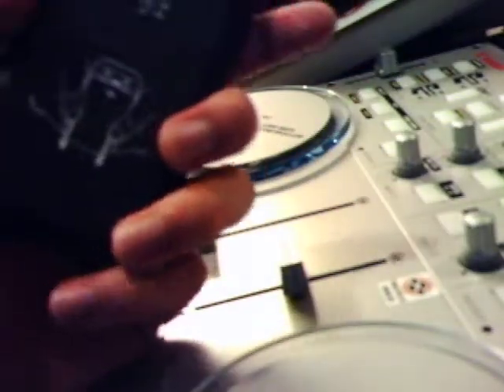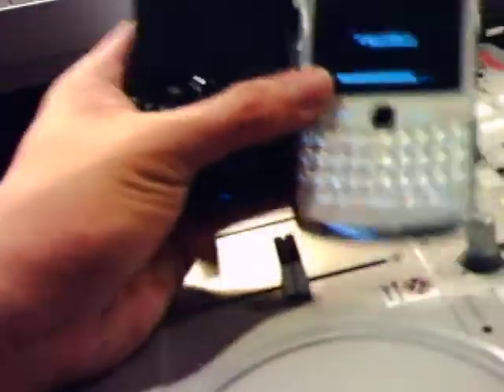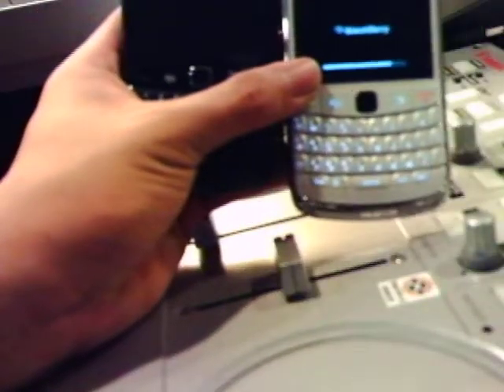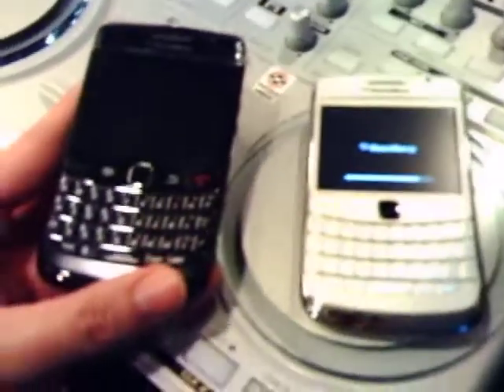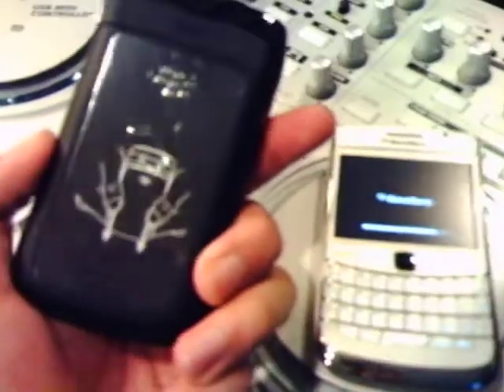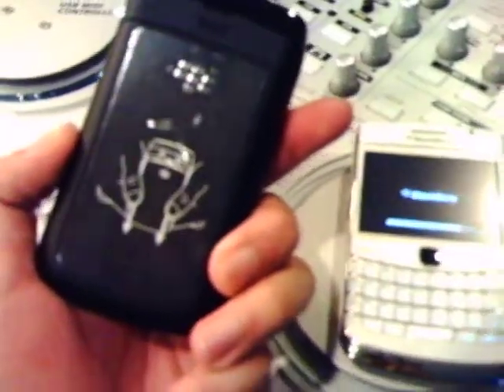GGR! Episode 111 Unboxing Blackberry Bold 9780 Non-Cam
For the SE-Asian Market, here is the 9780 Bold Non-Cam Unboxing